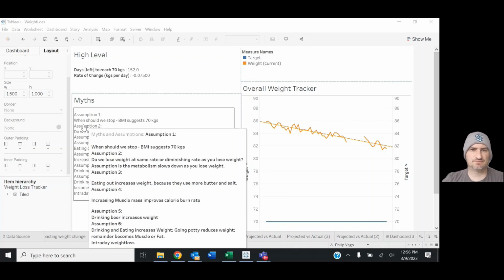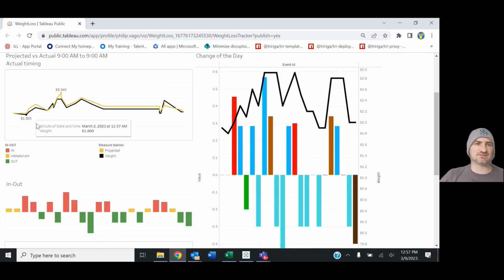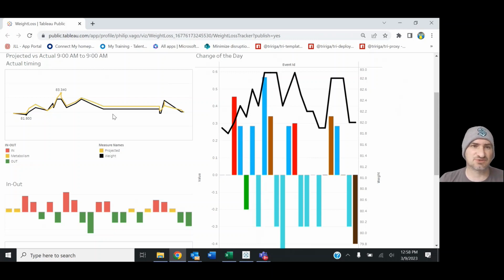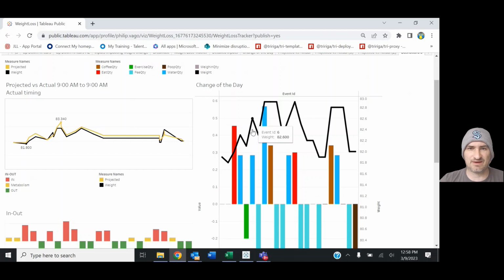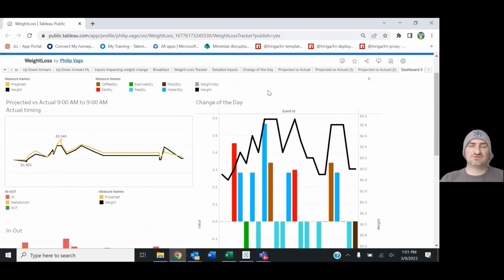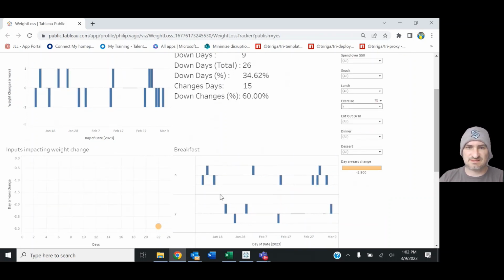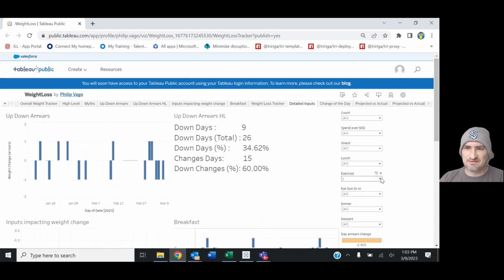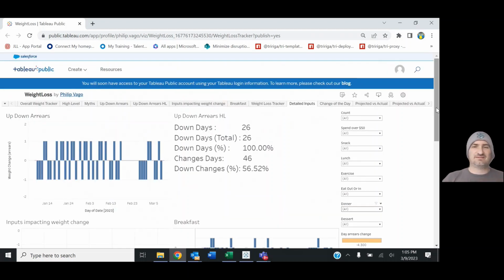Weight Loss Challenge Analysis for Bi Analysts and Tableau Enthusiasts 02 - Water Water Water